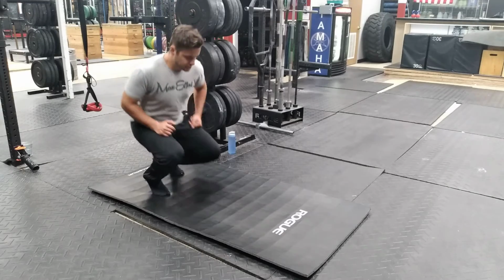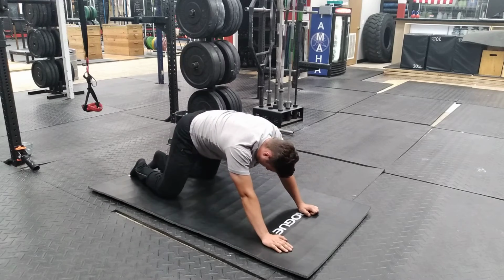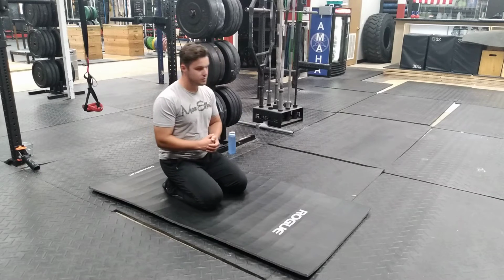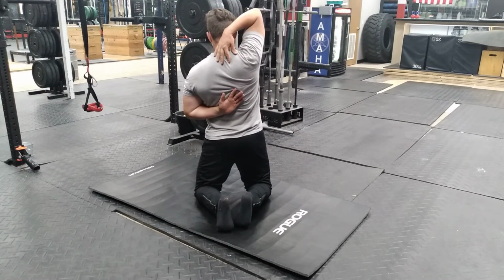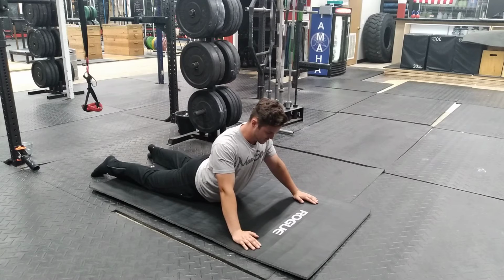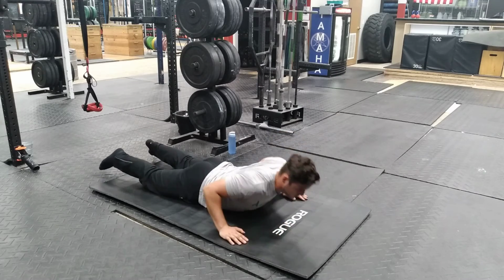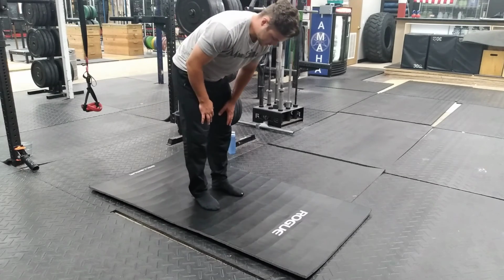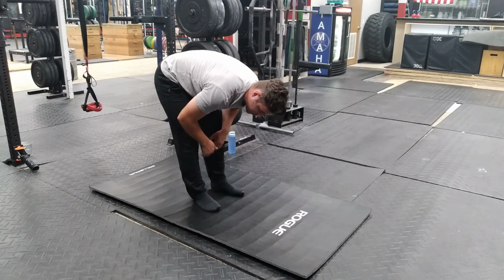Mobility (Pt. 2 - Puppy Dog, Saddle Archer, Seal, Single-Leg FF, Standing FF)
Timestamps
Puppy Dog: 0:11
Saddle Archer: 1:29
Seal: 3:21
Single-Leg Forward Fold: 4:17
Standing Forward Fold: 5:25